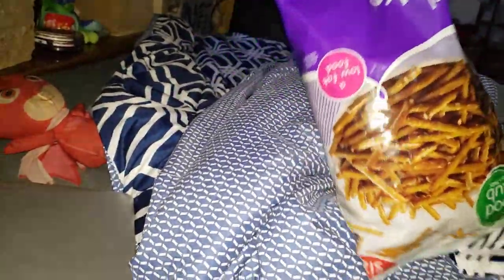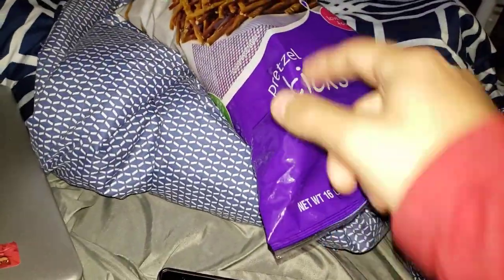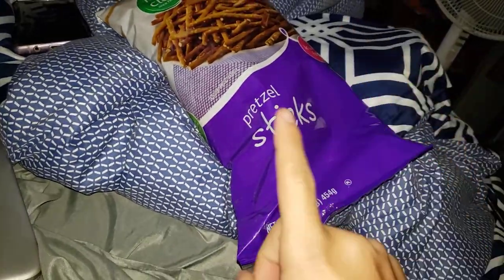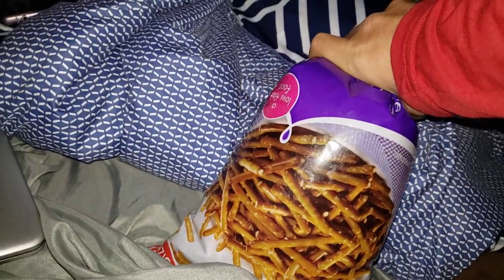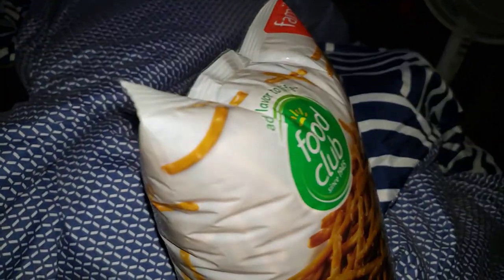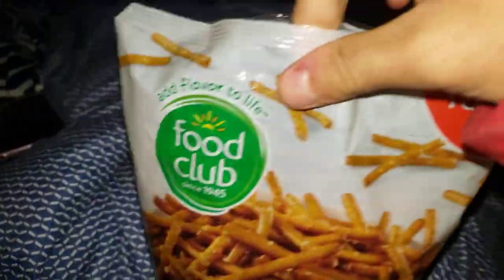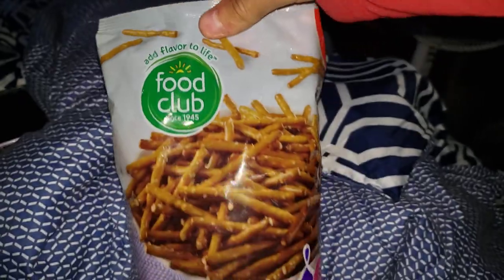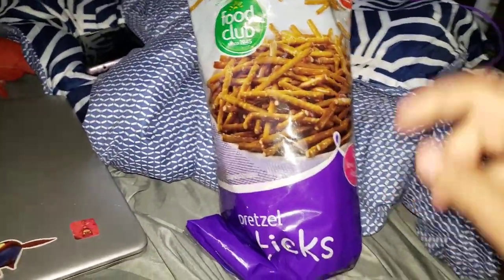POPPING BAG OF PRETZELS IN THIS VIDEO ITS JUST A SHORT VIDEO HERE IS HOW U OPEN A BAG OF WHATEVER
THIS IS MY LATEST VIDEO I DID I HOPE U ALL SEE HOW TO OPEN A BAG OF WHATEVER U GOT I LOVE DOING VIDEOS LIKE THIS SO PLEASE MAKE SURE U GIVE IT A LIKE AND TELL ME WHAT U THINK OF THE VIDEO

FOLLOW THOSE 2 LINKS THERE UP ABOVE U